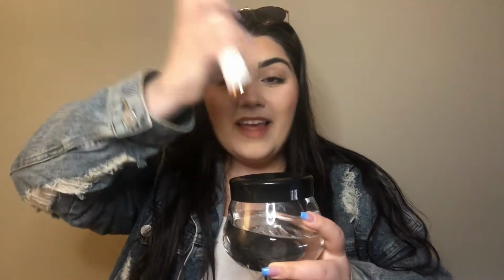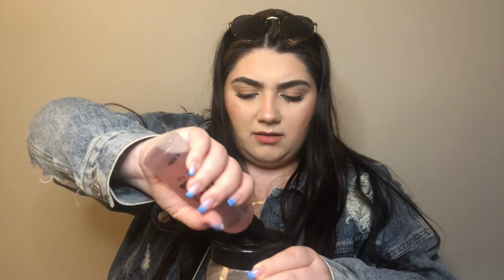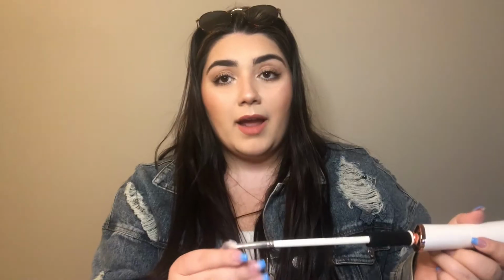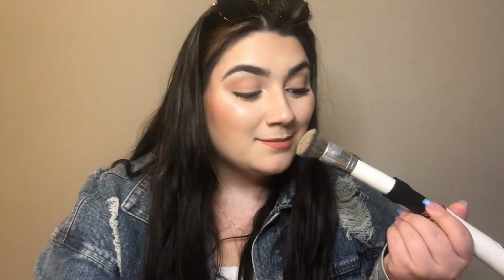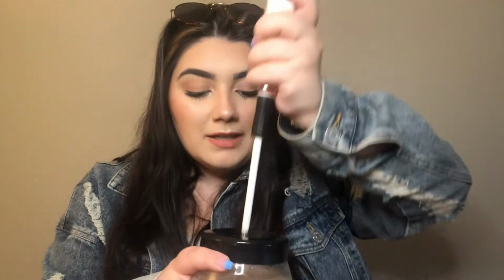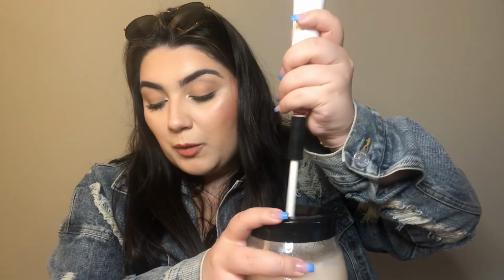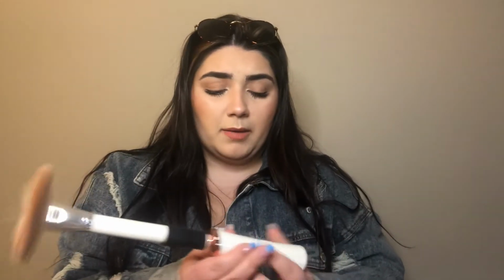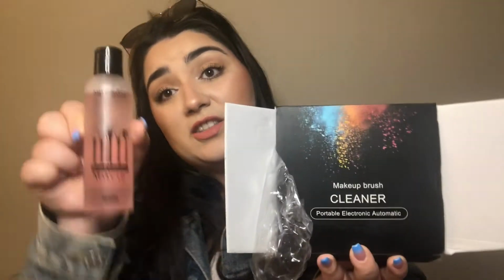Clean My Makeup Brushes with Me!